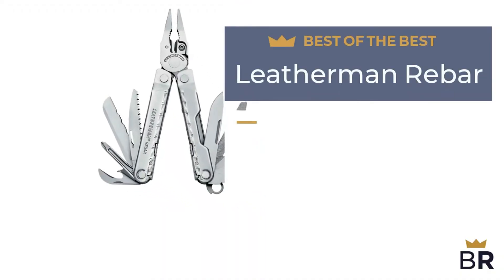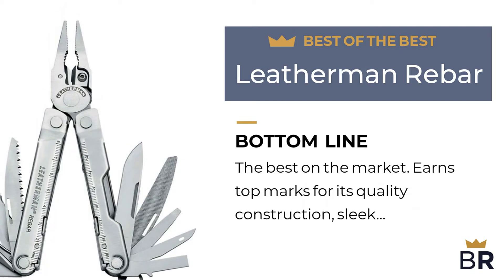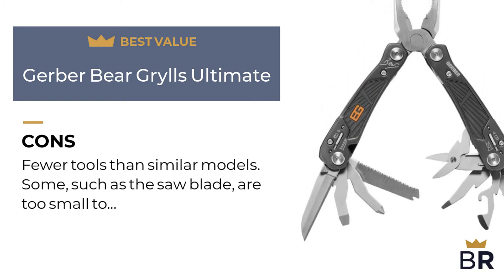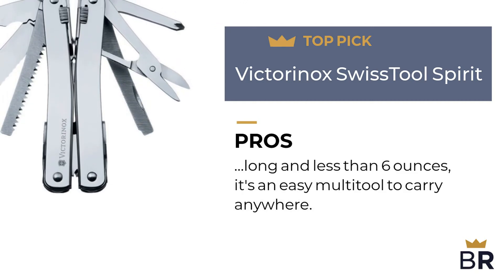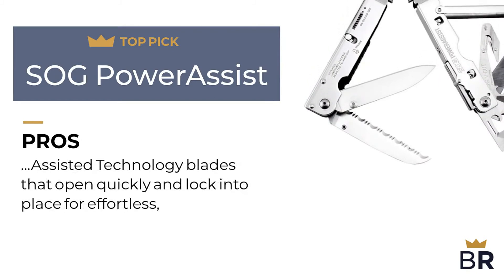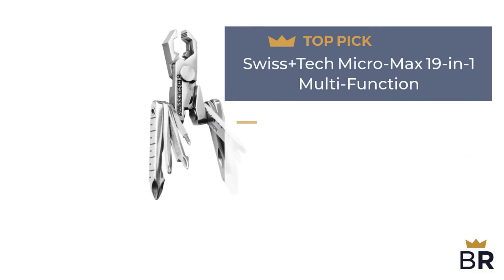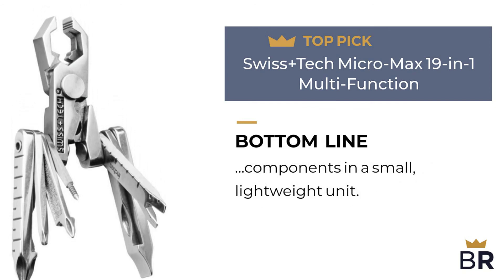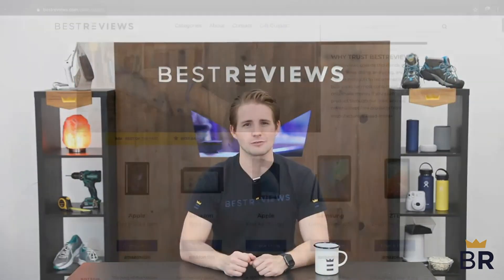Multifunction Multipurpose MultiTools Multitool Camping Survival Hammer Wood Inlay Handle Metal Port